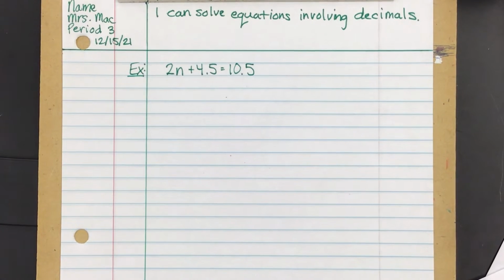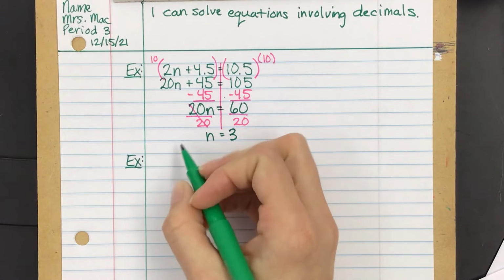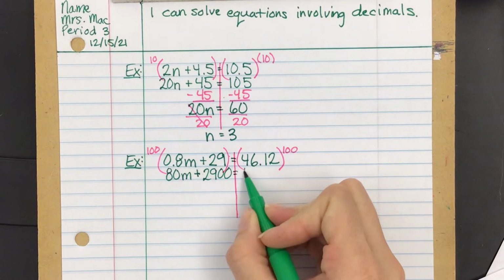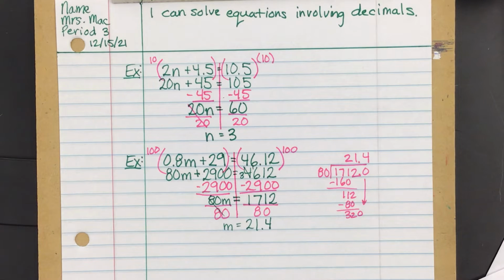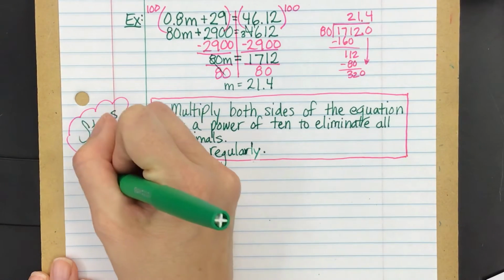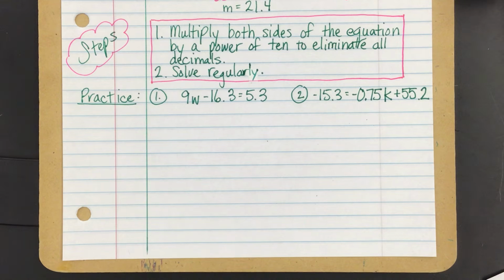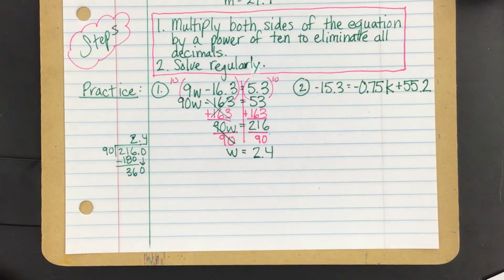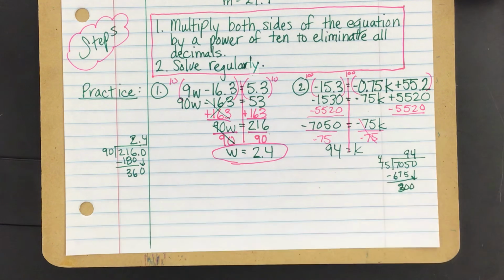12/15/21 Equations with Decimals